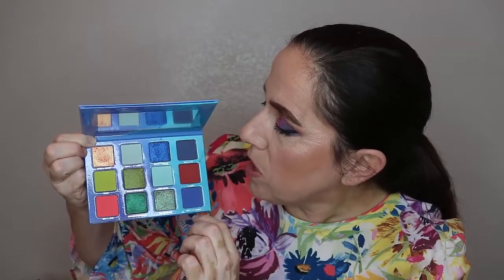Top 10 Palettes for Summer 2022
Hello Friends and Happy Summer 2022!

A new season is upon us so it is time for me to share my Top 10 Palettes for Summer 2022,

This year my theme for summer consists of Bronzes, Campfire Tones, Bright Colors and Ocean Vibe Blues.  As always you can rock any color or look throughout the year but the Following Eyeshadow Palettes evoke Summer to Me.

Note: Not all of these palettes are still available.  If you have them pull them out and show them some love because you don't need all of the new releases to rock a summer look.  Palettes that are still available are listed below.

1. Essence Coral Me Maybe Palette

2.  Colourpop High Tide Palette

3. BH Cosmetics Say It Palette in Optimistic AF

4. Mavie Cosmetics Take Me to Tokyo Palette

5.  Menagerie Cosmetics Indigo Ink Palette

6. BH Cosmetics Amore in Amalfi Palette

7. BH Cosmetics Summer in St Tropez Palette

8. Juvia's Place Warrior Palette

9. Cosmic Brushes Serenity Palette

I Hope that you found this list fun and helpful.  If you need more ideas for Summer Palettes then please check out last years video.